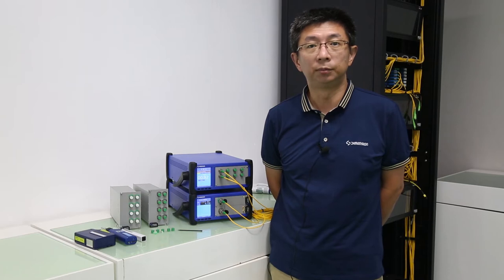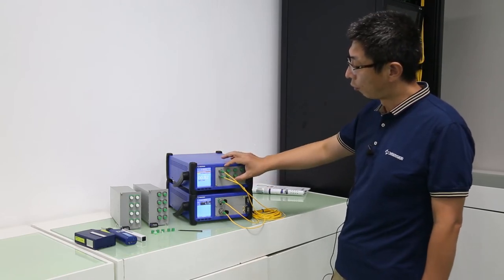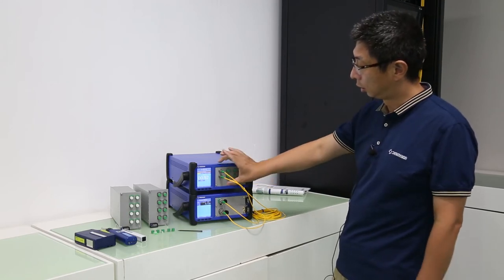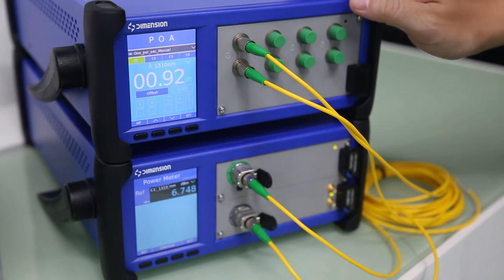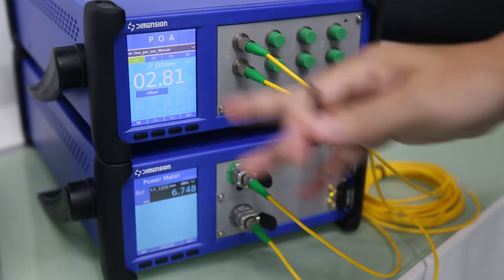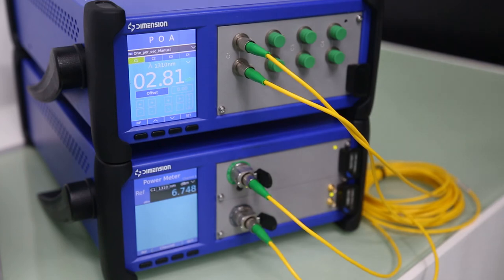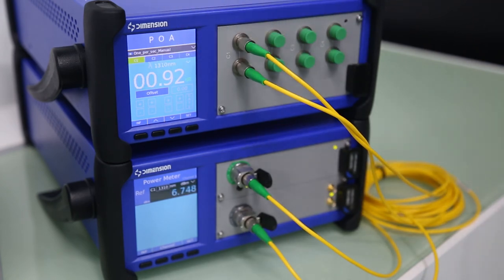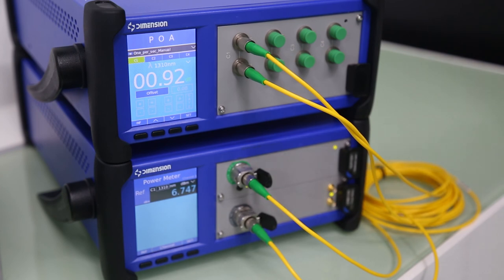Variable optical attenuator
High-precision programmable attenuators are key components to ensure smooth operation of optical communication and optical device testing system. Dimension's POA programmable tunable attenuator, can provide high-accuracy optical path attenuation for multiple channels at the same time, flexible at programming automatic or random attenuation values. It's high attenuation accuracy, wide wavelength range, large attenuation range, fast slew rate conversion speed, excellent performance such as high repeatability /linearity, and excellent ease of use, provide an ideal solution for research institutions and high standard manufacturing enterprises.